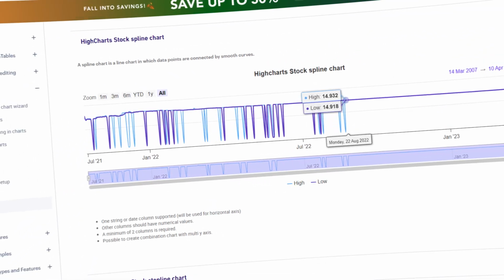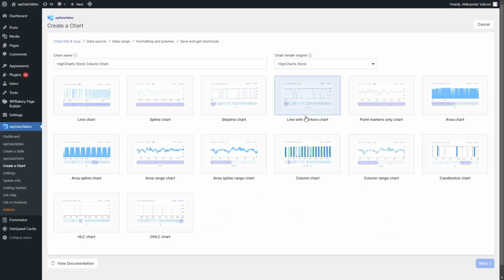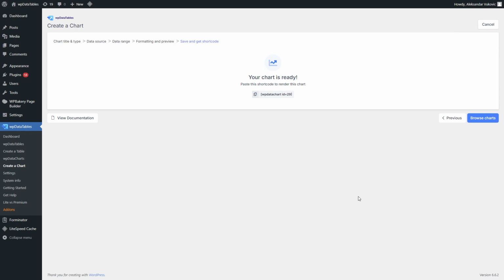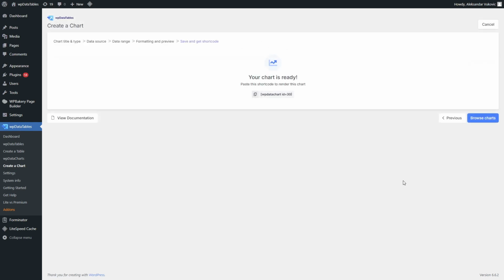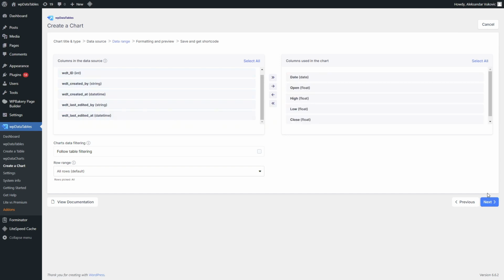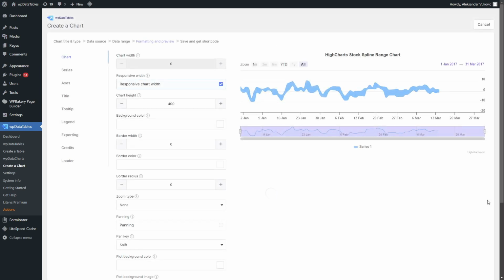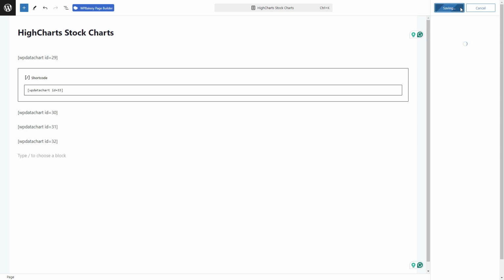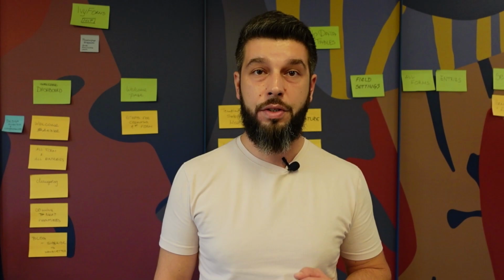Elevate Your Financial Data Visualization with HighCharts Stock - wpDataTables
In this tutorial, we explore the integration of HighCharts Stock, an open-source and advanced financial charting library, with wpDataTables. This powerful combination allows you to effortlessly transform your tabular data into visually compelling financial charts—no coding required.

With 14 chart types available, wpDataTables makes it easy to create dynamic and interactive visualizations for your financial data. The best part? The HighCharts library, including HighCharts Stock, is free for commercial use, so no need to purchase a separate license for your website.

00:00 Intro
00:37 Overview of HighCharts Stock
01:19 A Column Chart
02:50 OHLC Chart
03:53 Spline and Candlestick Charts
05:14 Area Spline Range Chart
06:18 Creating a Page
06:53 Viewing the Page
07:47 Outro
🌟 Try wpDataTables free plugin on WordPress.org: